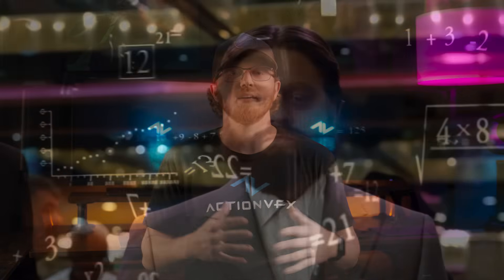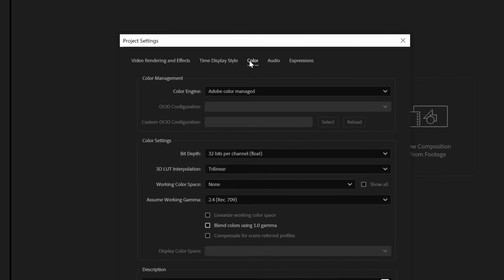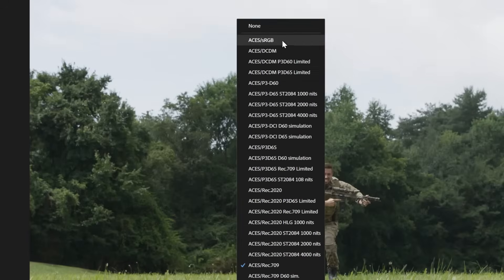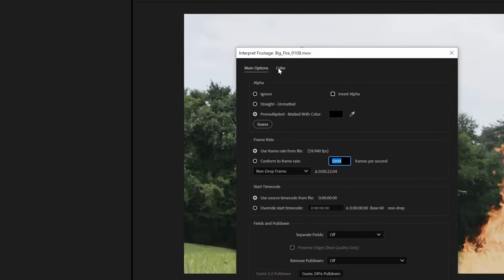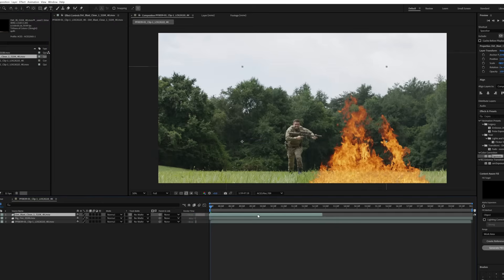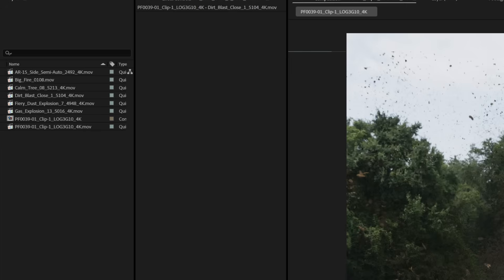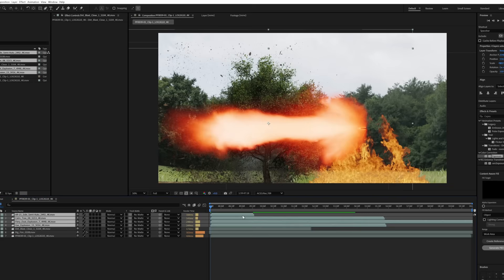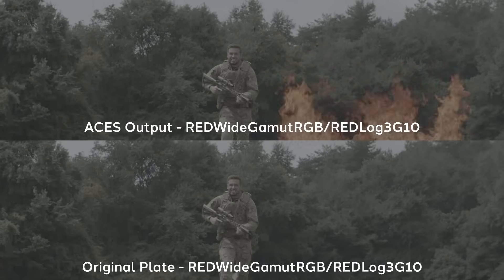Pro-Level Compositing Made Simple: ACES in After Effects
🎬 Ever wondered how pro compositors make their VFX blend SEAMLESSLY? The not-so-secret is ACES color management in Adobe After Effects! 🔥

In this step-by-step Adobe After Effects tutorial, we walk you through the EXACT workflow for setting up and using ACES (Academy Color Encoding System) to transform your compositing results.

⏱️ AFTER EFFECTS TUTORIAL BREAKDOWN:
00:00 - Introduction
00:33 - The Color Space Problem
01:30 - Introducing the Universal Solution
01:54 - How ACES Works
03:13 - How to Find the Right Input Transform
03:53 - After Effects ACES Setup
04:21 - Setting Up the Plate
05:05 - Changing Your ACES Preview to Match Your Monitor
05:19 - Example 1: Transforming a DRAGONcolor2/REDgamma4 Asset
07:24 - Example 2: Transforming a Rec.709 Asset
08:28 - How to Copy/Paste Footage Interpretation
09:32 - Rendering Back to Original Color Space for Grading
10:41 - Final Result
11:24 - Where to Download Practice Footage

🚀 ADOBE AFTER EFFECTS SKILLS YOU'LL MASTER:
- Setting up ACES Color Management in After Effects
- Properly interpreting any footage
- Using After Effects' Color Management system effectively
- Getting better compositing results faster
- Delivering your footage out of After Effects that will make the rest of the pipeline happy

💡 PRO TIP: This After Effects ACES workflow works with ALL ActionVFX assets across multiple color spaces!

👉 Visit ActionVFX.com for 12,000+ premium VFX assets ready for Adobe After Effects!

Drop a comment with your biggest After Effects color space challenge! We've ALL been there... 😅

Make It Real with ActionVFX!